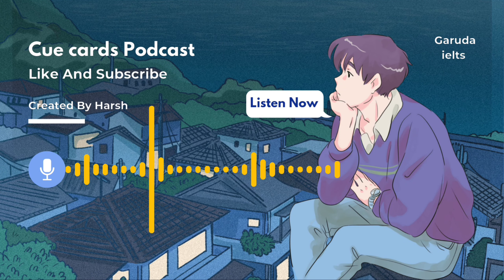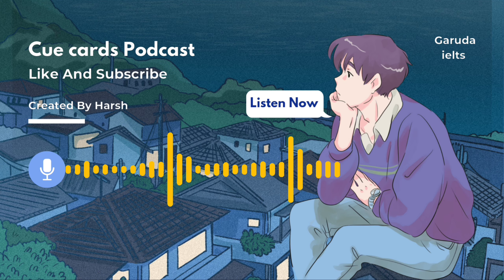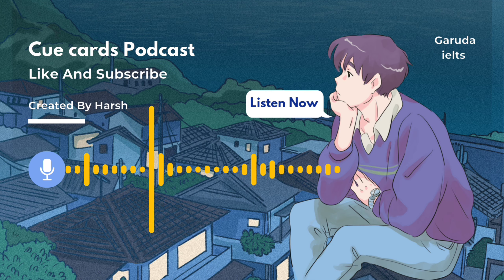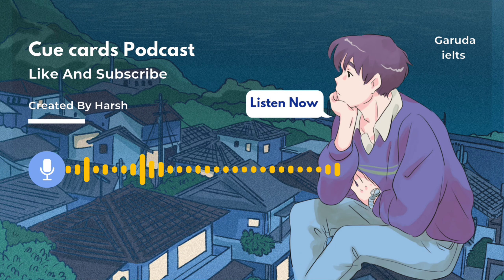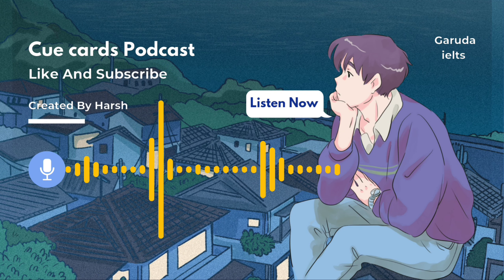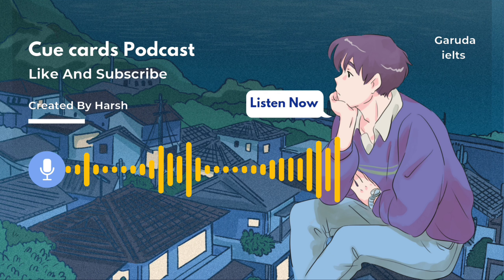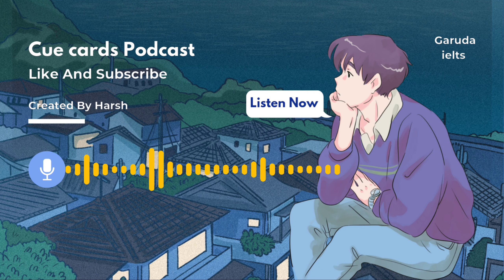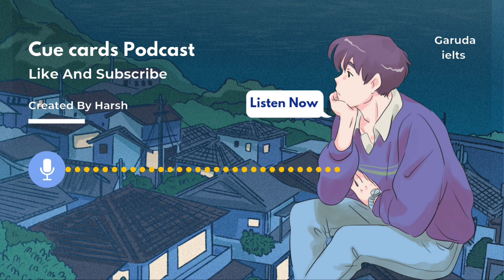87. Describe a toy you liked in your childhood ielts cue card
Garuda ielts

Hey guys hope you enjoyed todays video, it was a lot of fun to make!!

Join our telegram channel for more updates and material

Playlist for task 1 line chart

Playlist for task 1 bar chart

Playlist for task 1 table chart

Playlist for task 1 pie chart

Playlist for task 1 map and process chart

►Don't forget to give feedback on this video. Thanks for your amazing support.

Latest listening
Reading sessions
Strategies make up

LISTEN CUE CARDS ON SPOTIFY

LISTEN CUE CARDS ON GOOGLE PODCAST